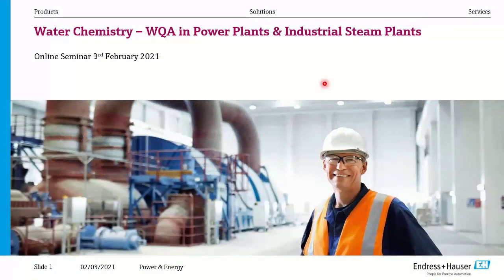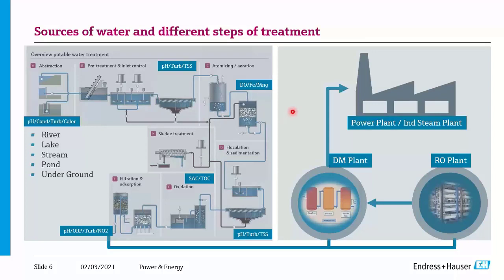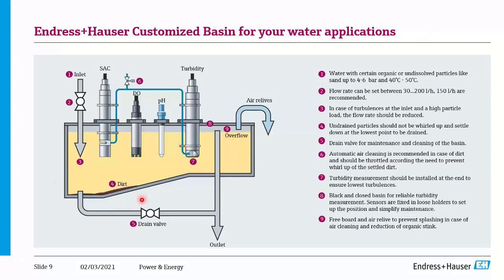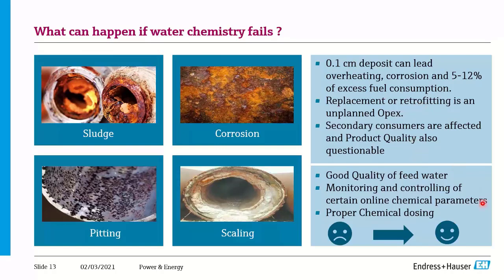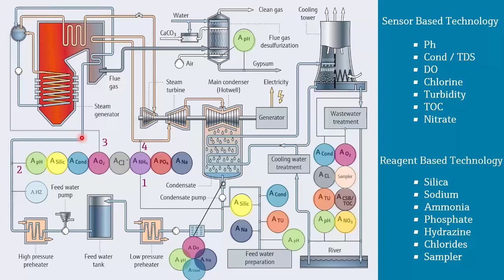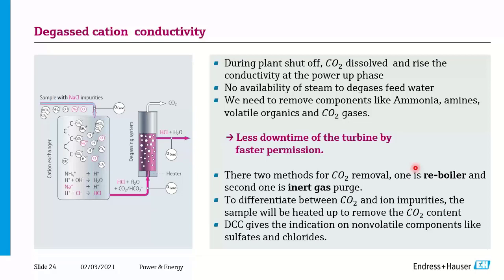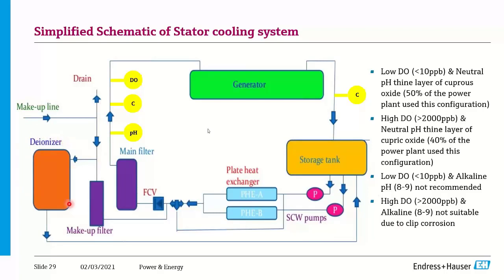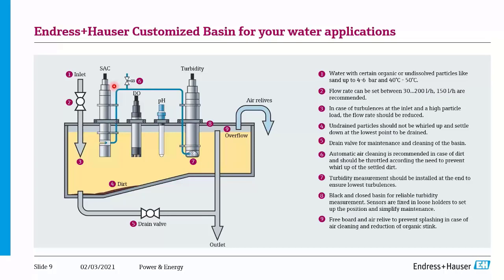Water Chemistry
Water quality analysis in power plants and in industrial steam plants.

Water chemistry is one of the most critical and important segment in the boilers and power plants. Achieving higher operation efficiency and reducing plant downtime is impossible with poor water chemistry, which leads into further damages of the assets.

This Endress + Hauser webinar is designed to focus attention on the complete water cycle in power plants and boilers with some critical online measurement parameters along with associated sampling system.

Hear from expert: Ganesan Kathirvel, Analyzers Business Development Manager